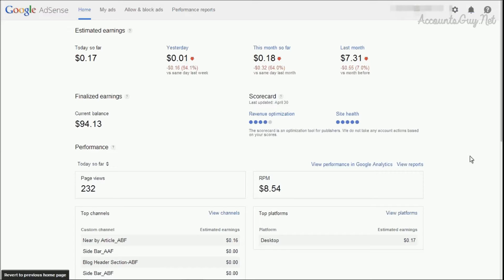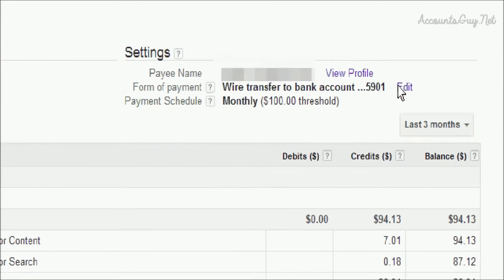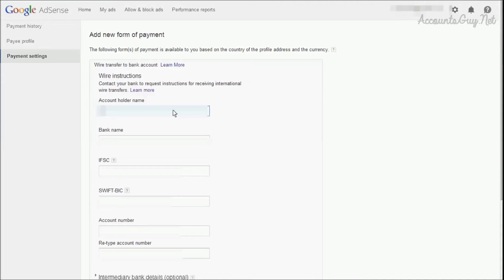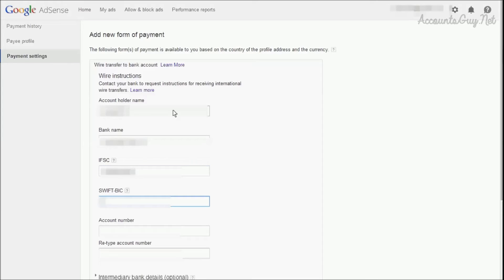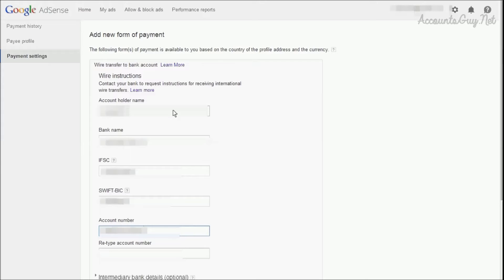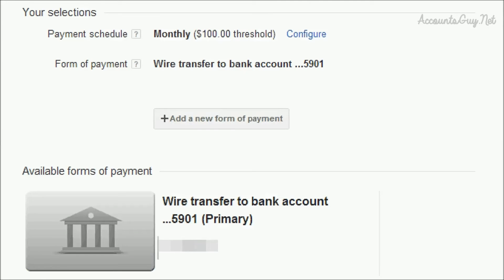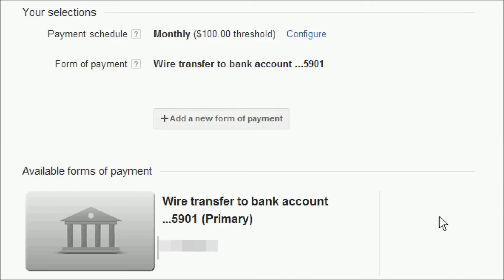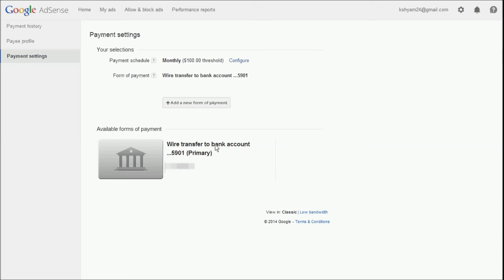Link your Bank Account with Google Adsense for Wire Transfer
By adding your Bank Account in Google Adsense Payment Settings you can directly get the payments from Google Adsense through Wire Transfer. And it is the newly added form of payment in India and some other countries. Watch this video how Bank Account linked with Adsense Account.